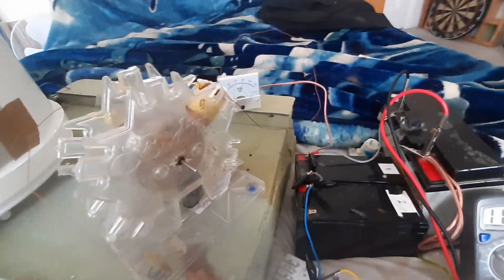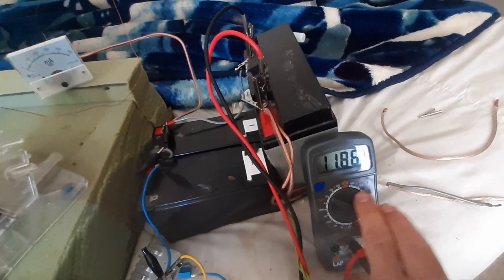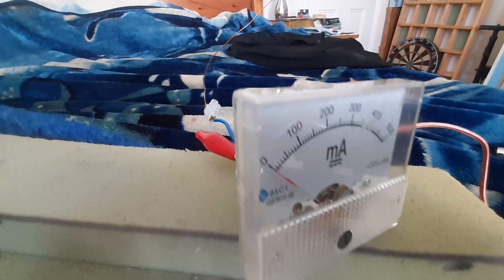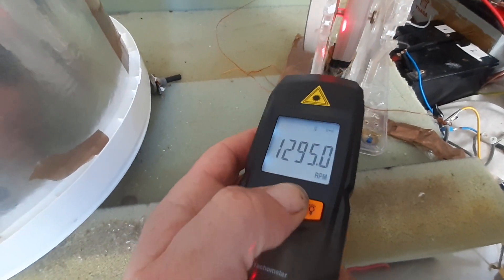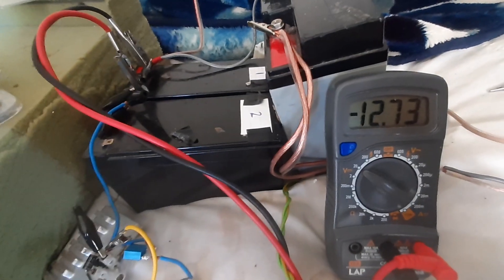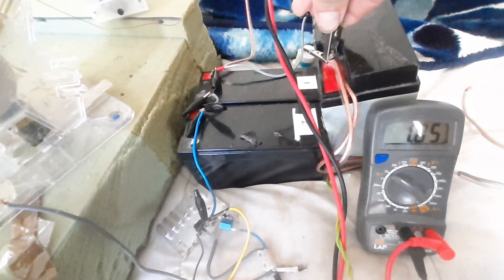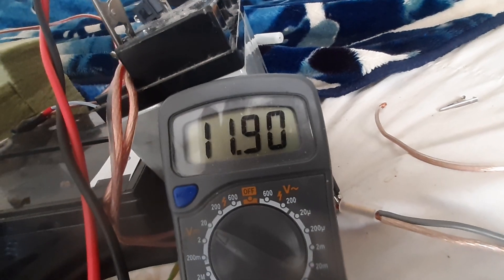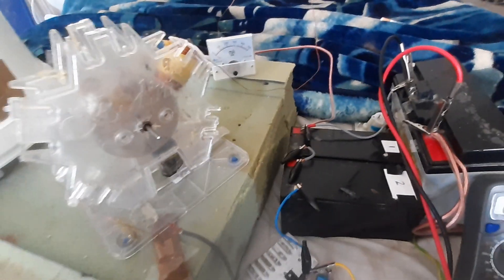BEDINI MOTOR / ENERGISER / RADIANT ENERGY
John Bedini / Rick friedrich.
CHARGING batteries with a pulse motor/energiser and radiant energy pulses.